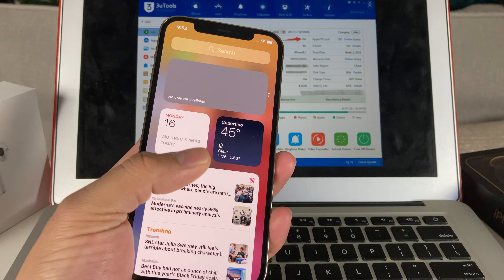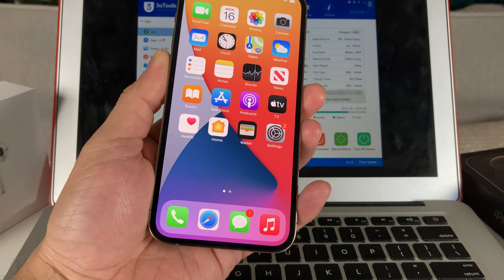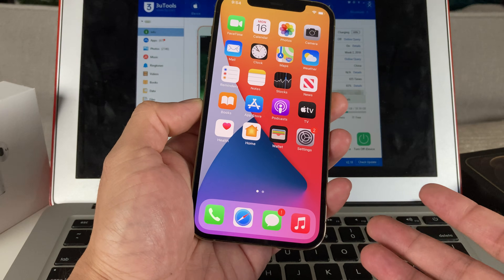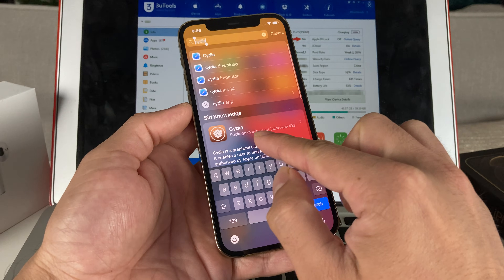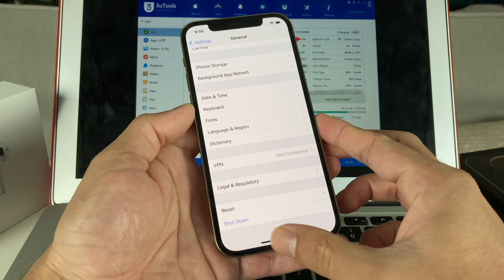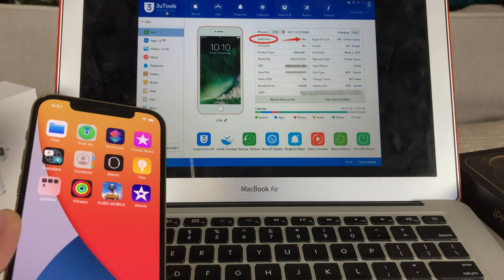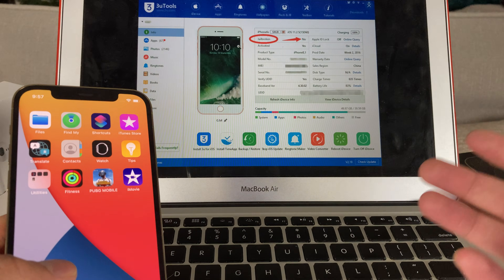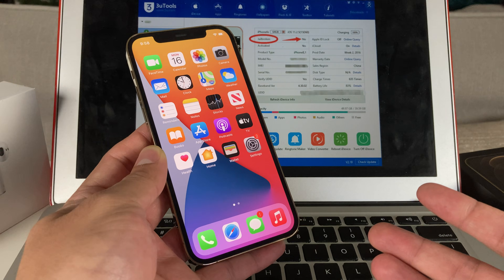How to Check if iPhone is JAILBROKEN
In this video we explain what jailbreaking an iPhone means and how to determine if an iPhone is jailbroken or not. It's important to know if the iPhone you are buying is jailbroken has there are many pros and cons.